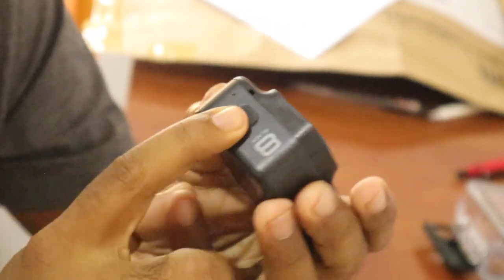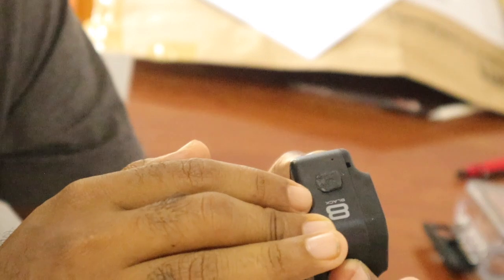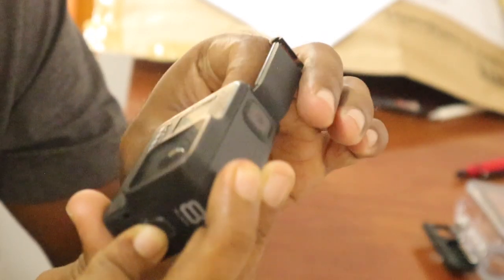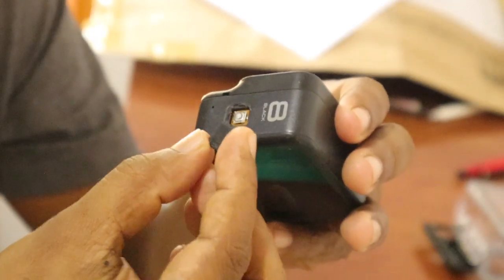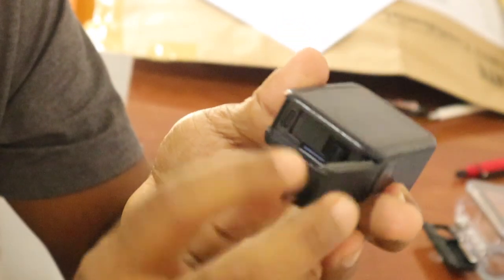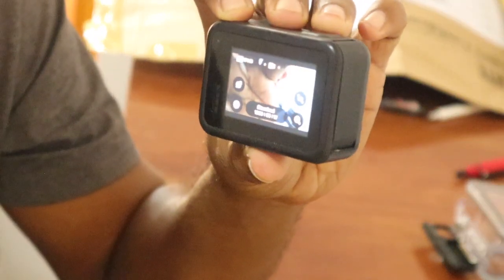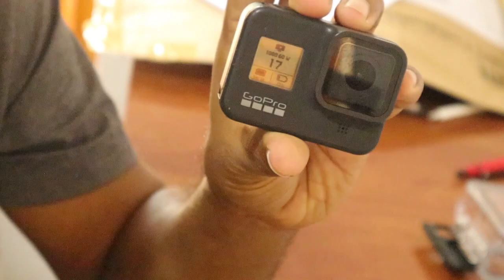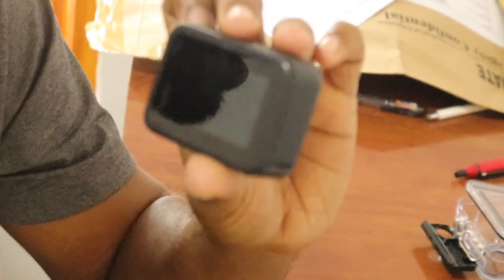How to fix GoPro restarting Problem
This video explain how you can solve gopro restarting problem.